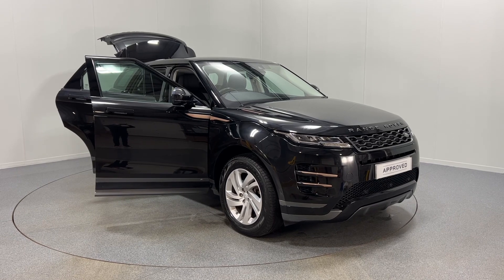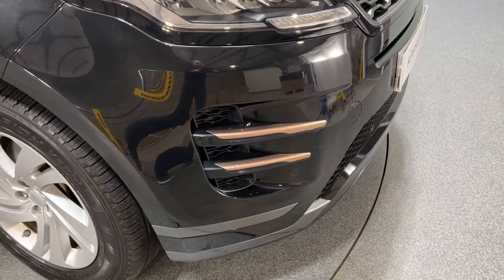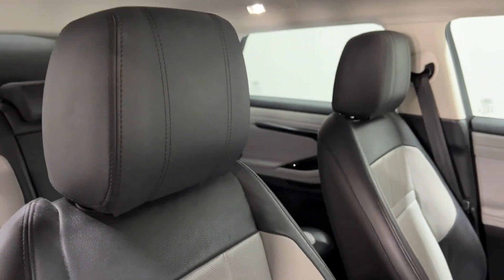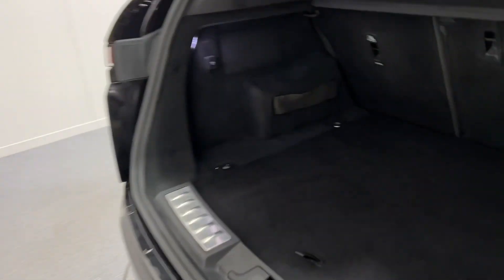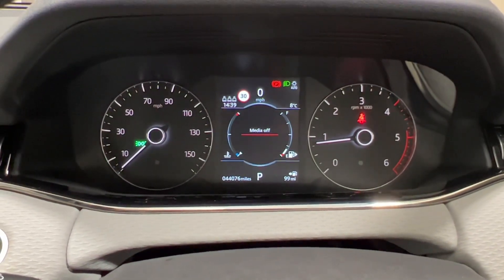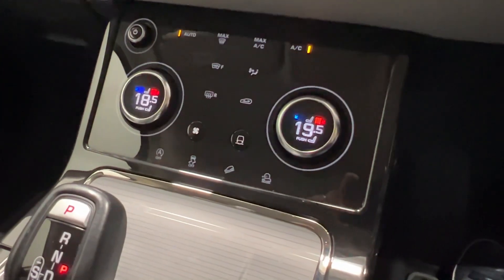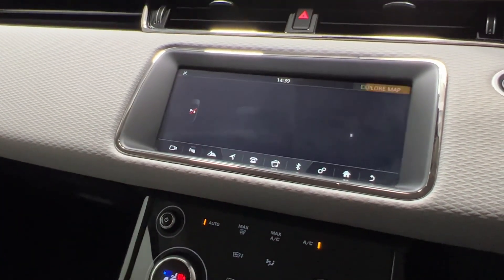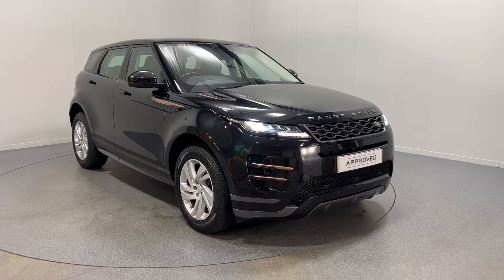LAND ROVER RANGE ROVER EVOQUE 2.0 D150 R-Dynamic S 5dr Auto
Here at Lloyd Land Rover we are pleased to welcome up for sale this lovely RANGE ROVER EVOQUE 2.0 D150 R-Dynamic S, Finished in Santorini Black Metallic Paint with an Ebony Cloud Full Leather upholstery. The Land Rover Approved Programme has been designed to ensure that you receive the same level of quality, service and customer satisfaction that you would when buying a new vehicle. Along with 12 months warranty, the Land Rover Approved 165-point programme gives you the reassurance that your Land Rover is in the best possible condition before you are handed the keys, so ensuring peace of mind comes as standard. This RANGE ROVER EVOQUE 2.0 D150 R-Dynamic S comes with, 10-way Heated front seats, 18" Alloys - 5 split-spoke 'Style 5074', Gloss Sparkle Silver finish, Auto-dimming interior rear view mirror, Auto-dimming, power-fold heated door mirrors with approach lights, Chrome treadplates, Diesel Exhaust Fluid (DEF) large tank (17 litres), Gradated Linear Dark Aluminium trim finisher, Grained leather seats, Large fuel tank (65 litre), Light Oyster Morzine headlining, Plus MUCH MUCH MORE! With 25 retailers across the north of England, you can collect your used car from any Lloyd Motor Group retailer. Your used car from Lloyd Land Rover Carlisle could be closer than you think.